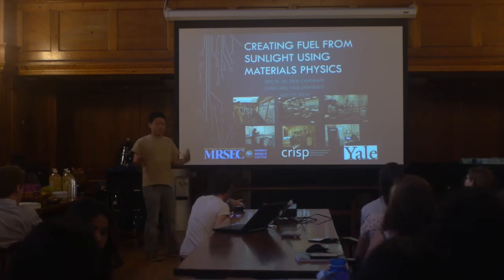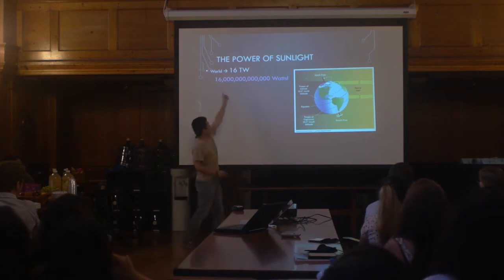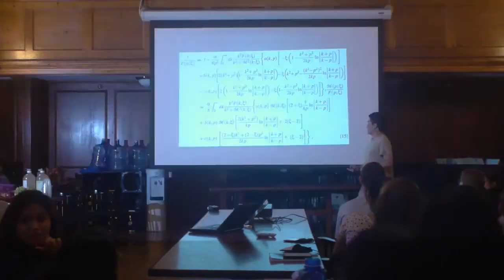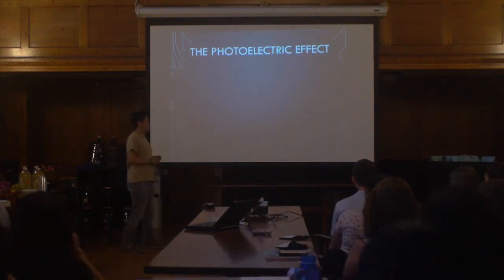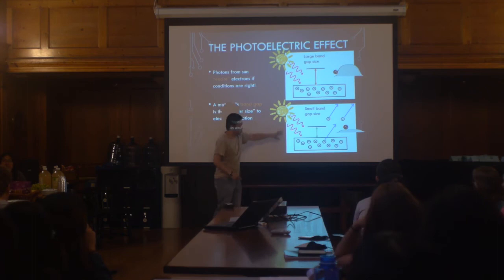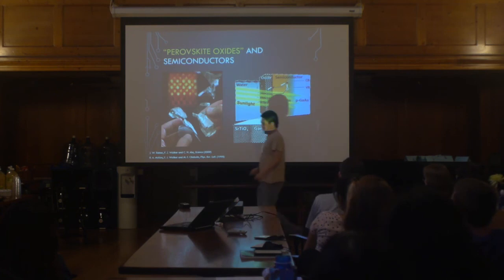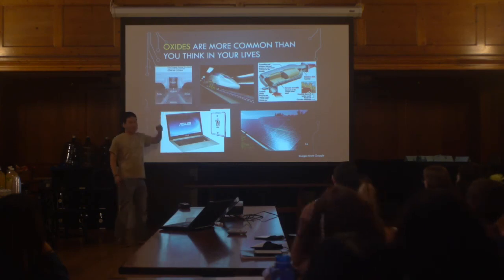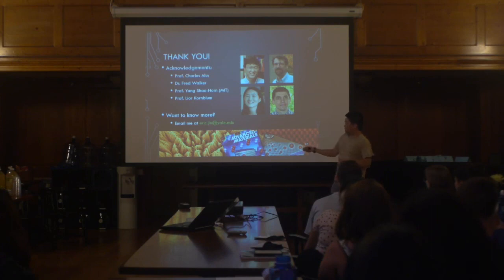Creating Fuel from Sunlight by Eric Jin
From Science Cafe Summer 2016 we present Creating Fuel from Sunlight by Eric Jin